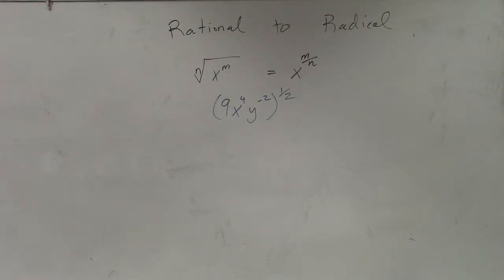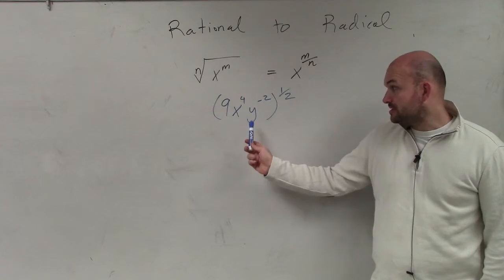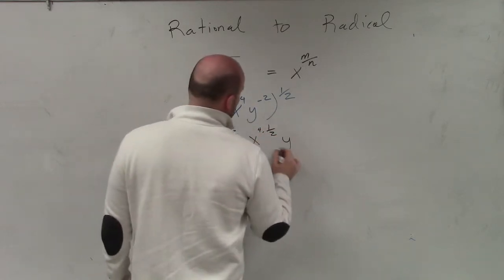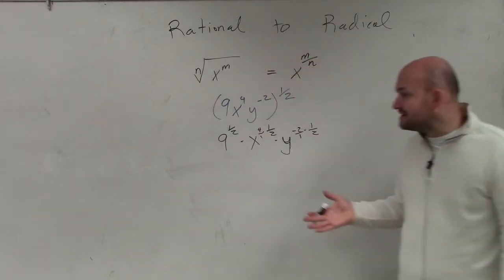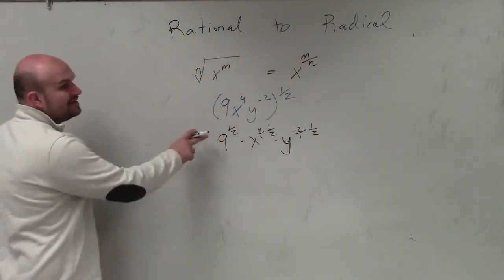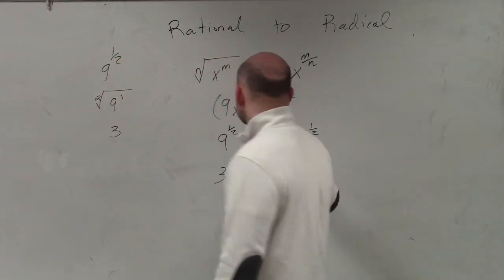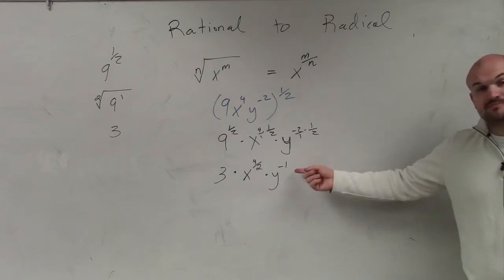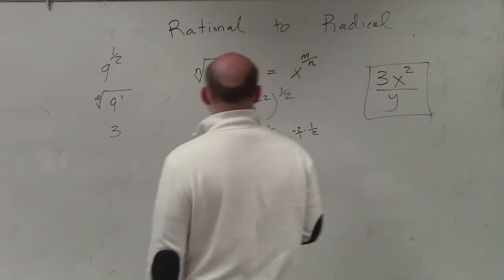Learn how to simplify an expression with rational powers the power to product rule